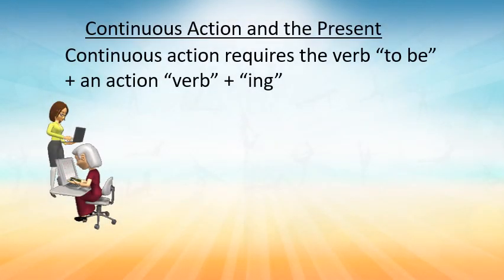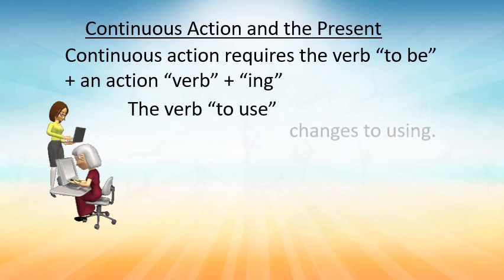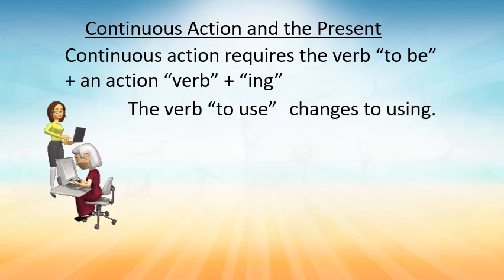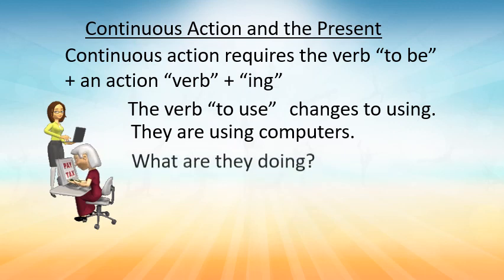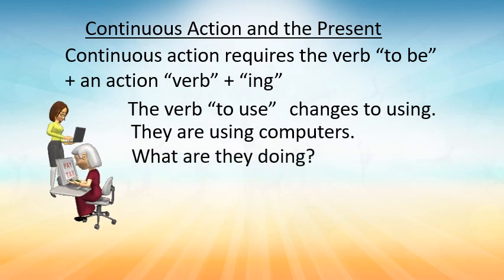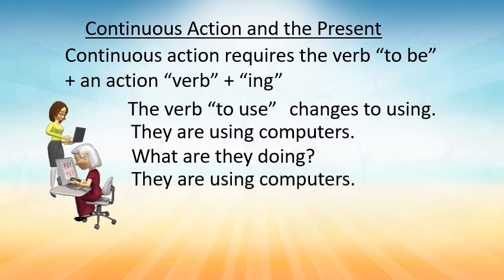Basic English Grammar Lesson 2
This is Lesson One in my Basic English Grammar class for ESL students.  It is the first lesson in what will be a series of videos with beginning level grammar practice.